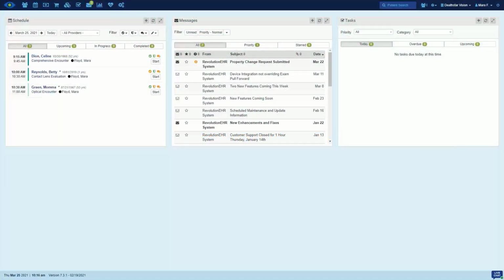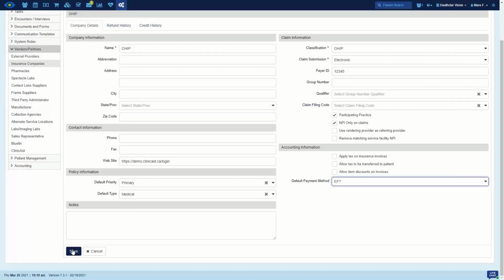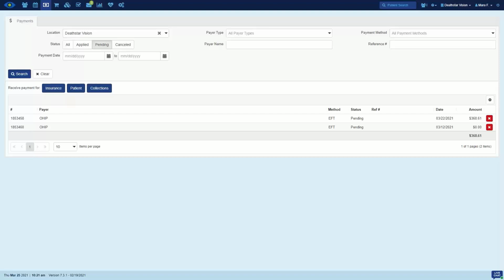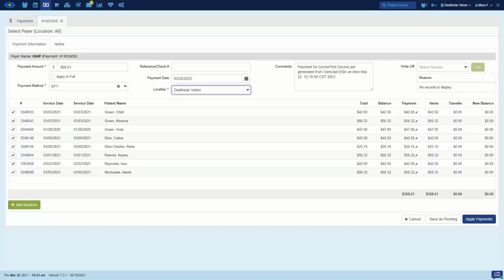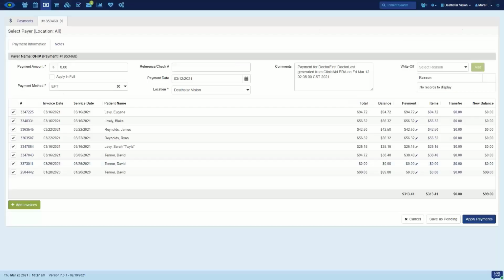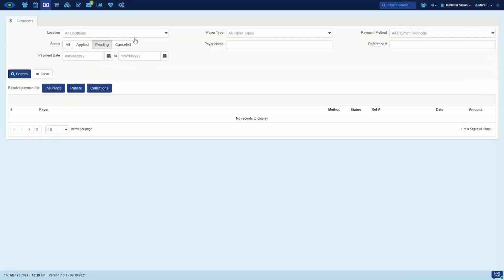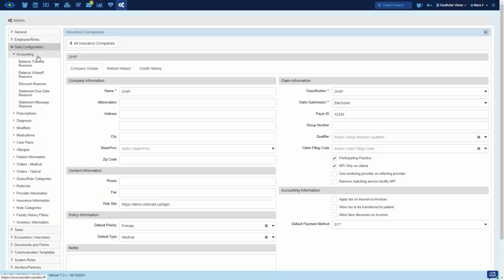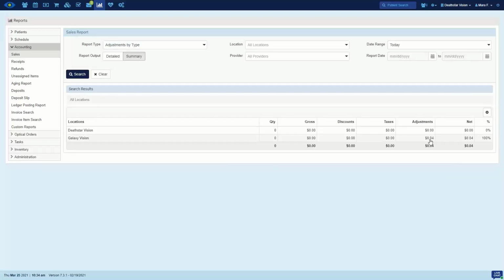Canada Auto Posting (ERA)